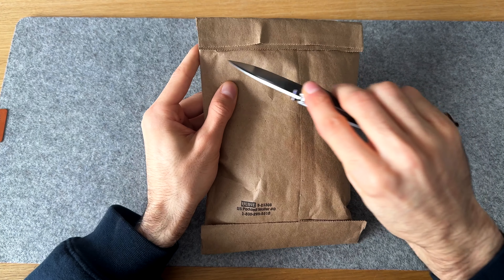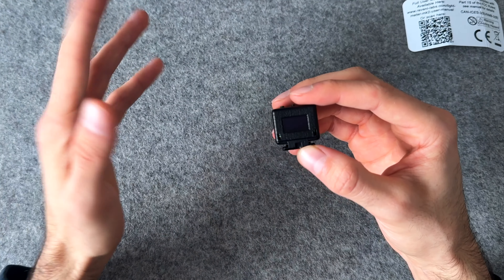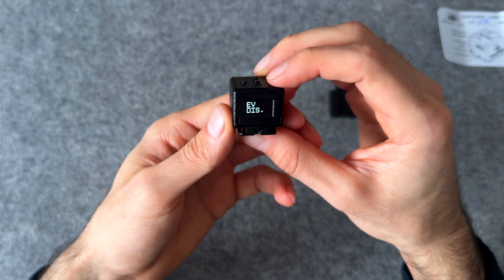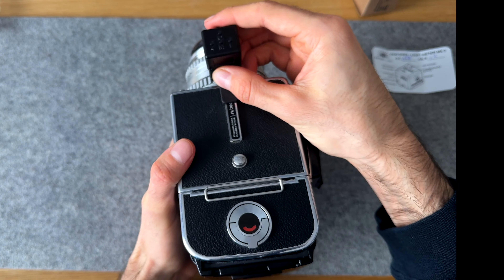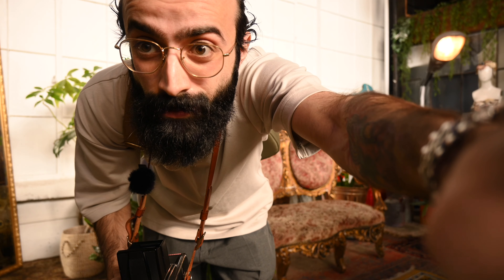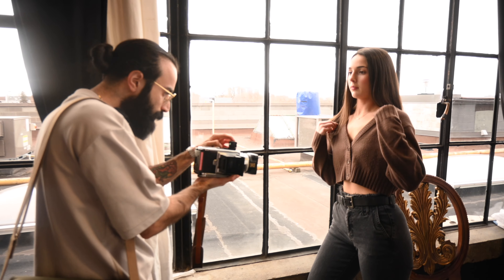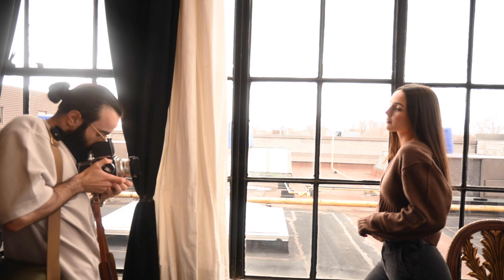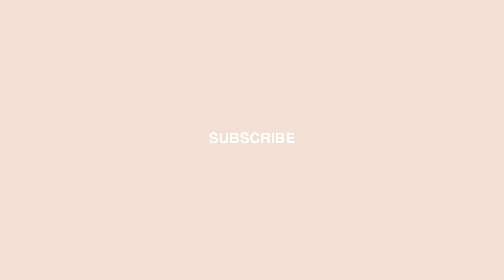Reveni Labs Light Meter MK2 Review + Real World Test (new film camera flight meter)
In this video I'll be reviewing the new Reveni Labs Light Meter MK2. I also took it out into different environments and lighting situations to show you how it works and its accuracy.

I'd like to thank Matt from Reveni Labs for sending me this to review.